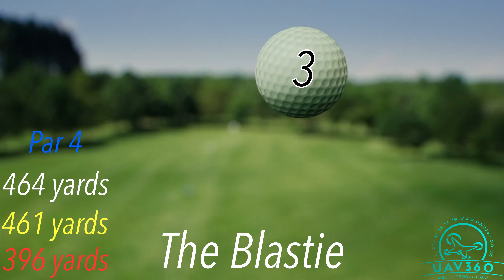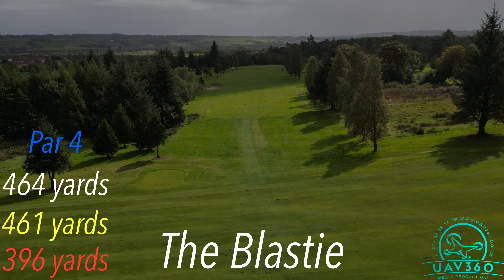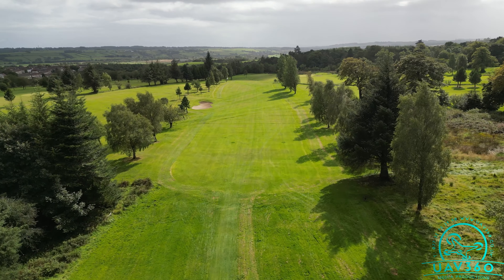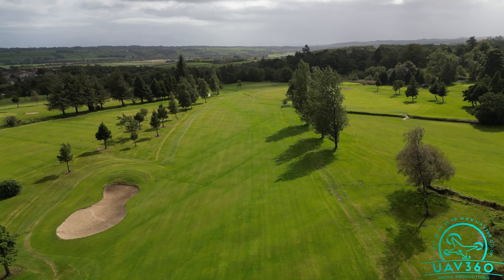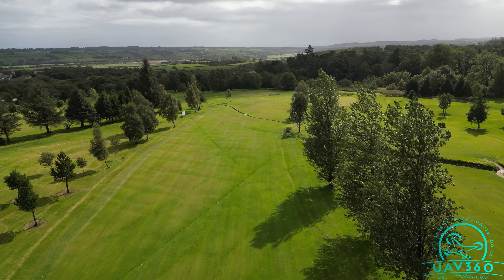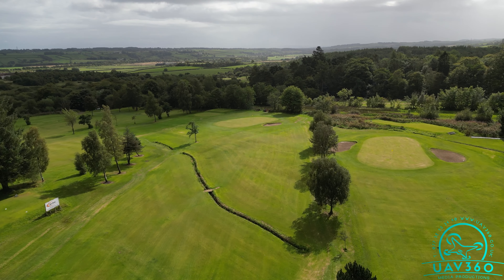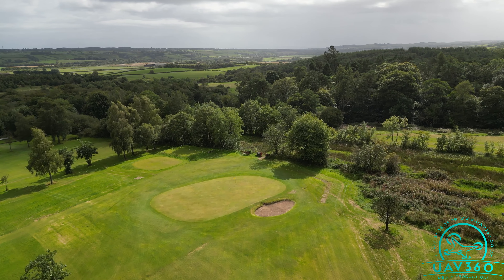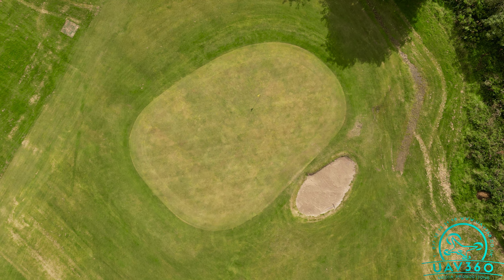Kilbirnie Place Golf Club - Hole 3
Aerial Drone Flyover of Hole 3 at Kilbirnie Place Golf Club, Kilbirnie, Ayrshire.

Membership categories :-
Full paying gents, full paying ladies to senior gents and senior ladies.

first year full membership at a reduced price, going onto second year membership, again slightly less than full paying, same for new lady members. Juniors are welcome and fees are graded by age.

Lockers are also available at a cost of £20 per year.

A £50 bar levy has been introduced.

Categories Fees:-
Full Paying Gents
£700
Full Paying Ladies
£499
Senior Gents
£550
Senior Ladies
£349
First Year Member (gents)
£450
Second Year Member (gents)
£599